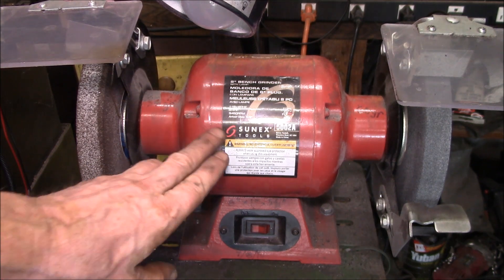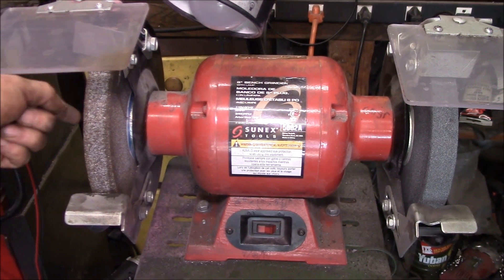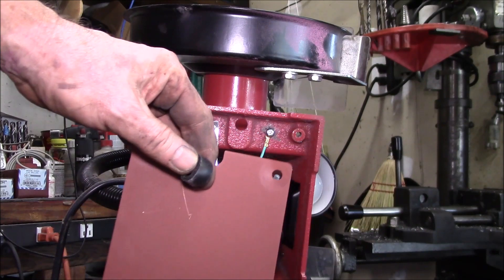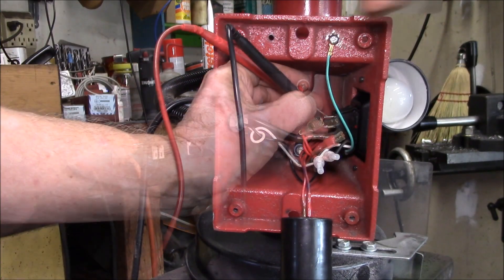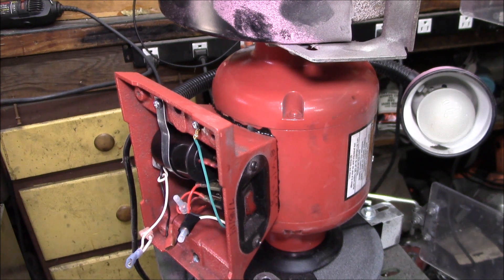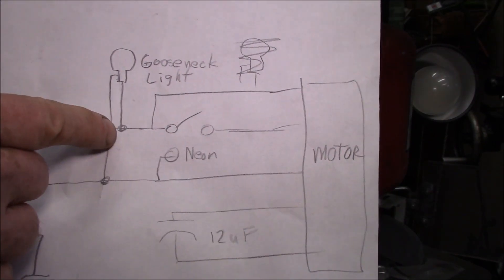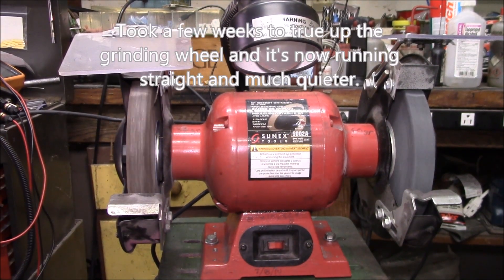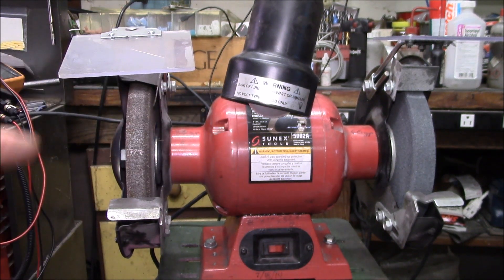Sunex Bench Grinder Repair and Modification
This is the main bench grinder used in my shop and it's worked well for the last 6 years.  Lately it's started vibrating and that caused the lock nut on the coarse wheel to loosen up and letting the wheel get out of round.  This happened gradually so it wasn't noticeable day to day.

The root cause seems to be that the M6 screws holding the base to the motor housing loosened up.  Removing the grinder from the pedestal allowed access to the base cover plate.  Under that is the switch, wiring and start capacitor for the motor.

I used some Shoe Goo adhesive to fix the base to the motor and then red Loctite on the two screws that held the base to the motor.  This has held up for  about 9 months so far.

Goosneck lamp was re-wired to turn on/off with the grinder switch.  This required making a pigtail wire to connect the light neutral to the switched terminal of the switch and then connecting that pigtail to the motor neutral wire.  Highly recommend a low wattage LED bulb in the lamp.  The vibrations can cause problems with incandescent filaments, unless you get the heavy duty or rugged service type bulbs.

I spent the next few weeks truing up the coarse wheel.  I used it with some heavy steel parts as well as a dressing stick.  The wheel is now running true and the grinder is much quieter in operation.

Intro/Outro:
Louisiana Fairytale by Austin Rogers